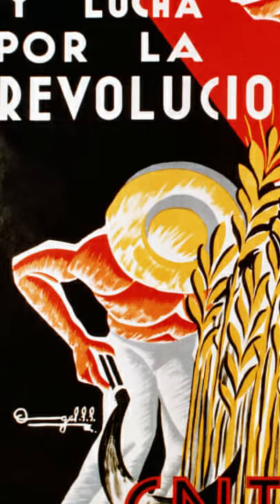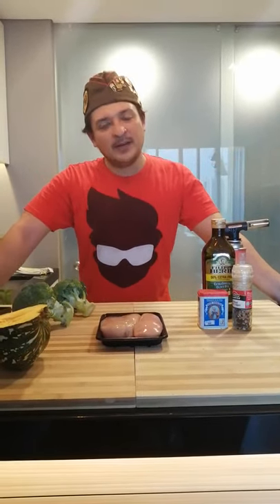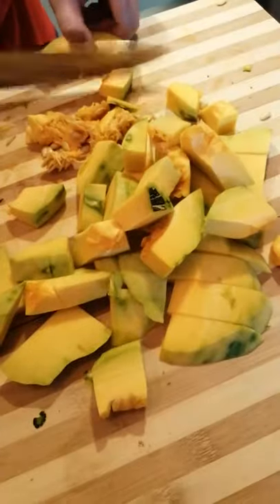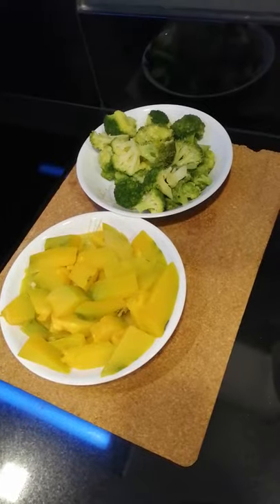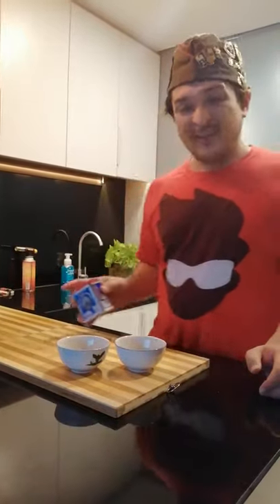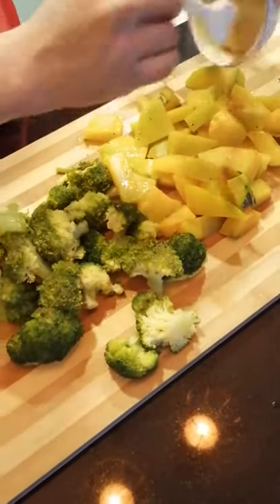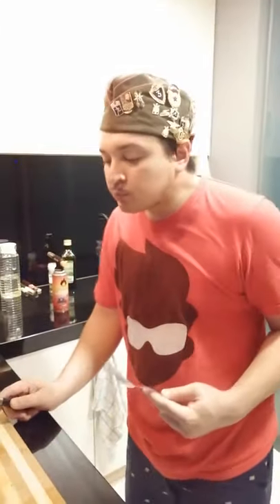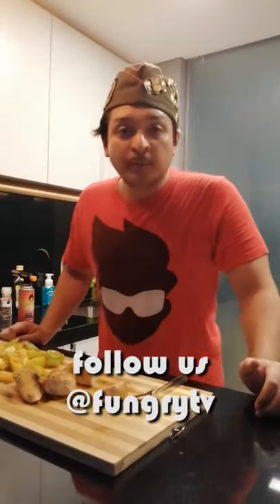Comrade Kitchen | Steamed Chicken with Vegetables | Razif Hashim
Socialist Food for Friends.
In this episode, Razif shares his secret to making healthy food delicious with a little seasoning and a lot for fire!